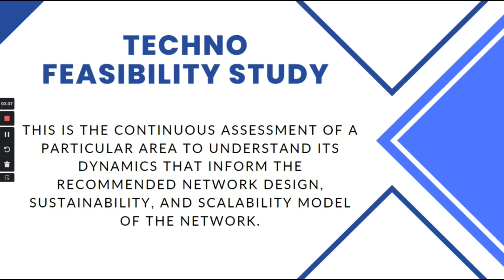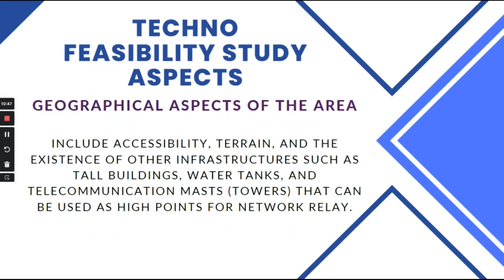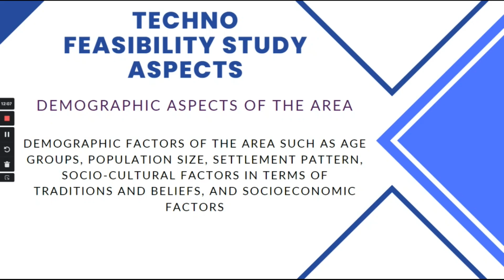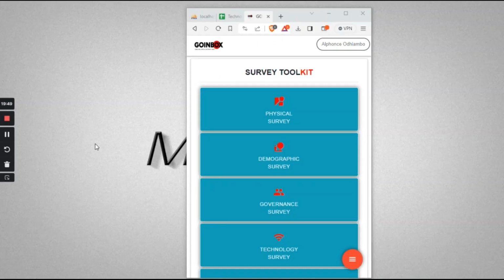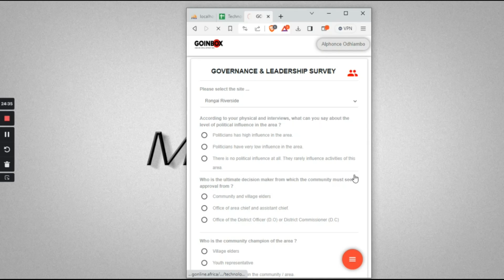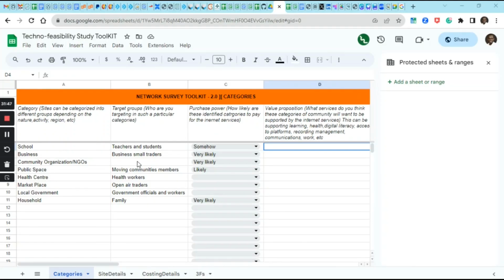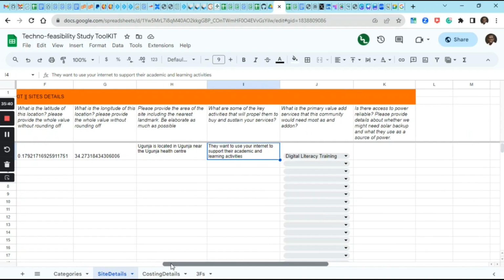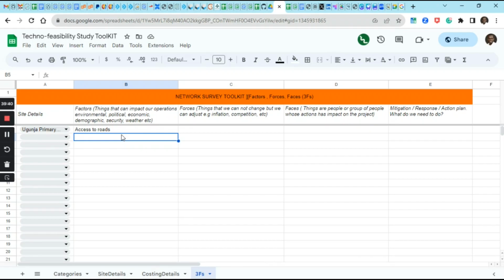HOW TO CONDUCT AN EFFECTIVE TECHNO FEASIBILITY STUDY][MODULE_07][ENG.ALPHONCE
1. Introduction to techno feasibility
2. Overview of the concepts
3. Understanding the ToolKITs (GOINBOX App) and data collection toolkit

Follow Us @gonlineafrica on X, LinkedIn and YouTube